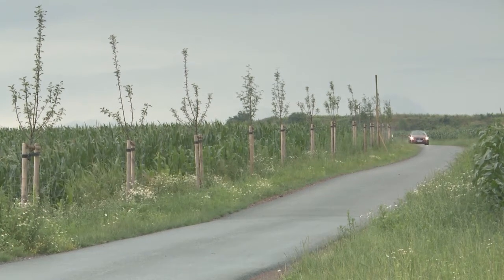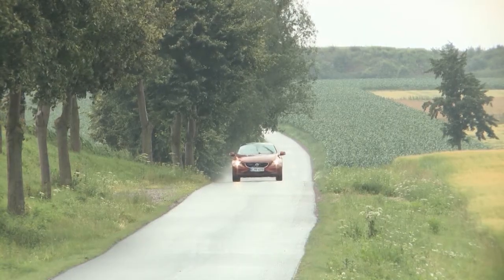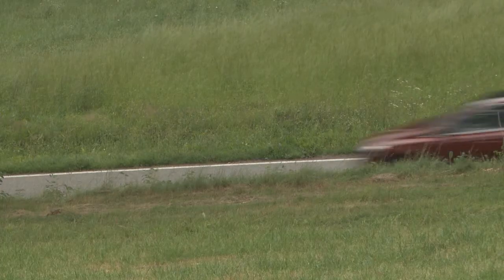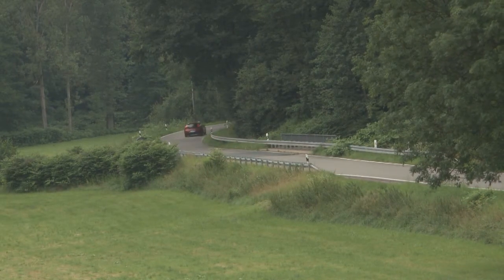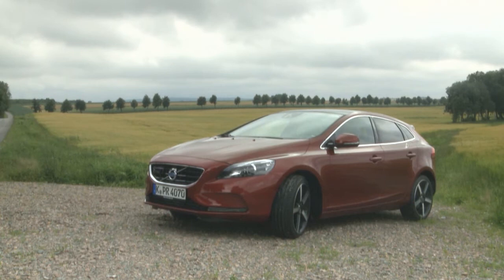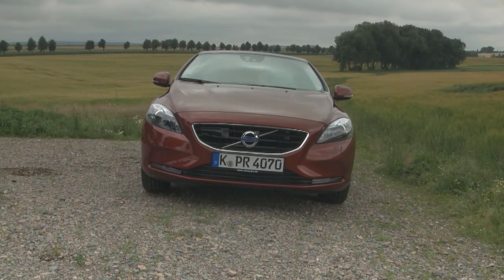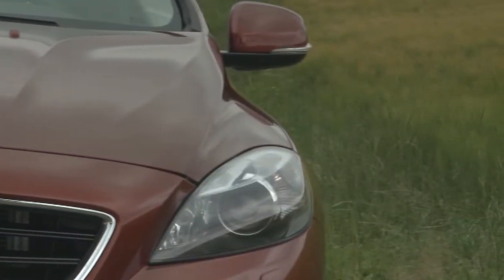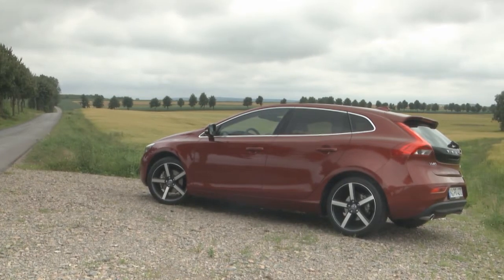Volvo V 40